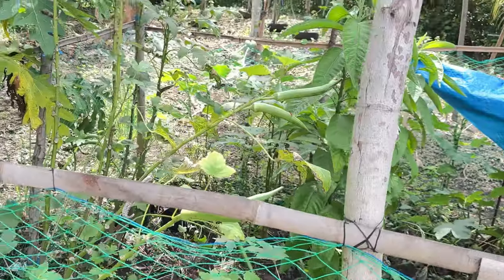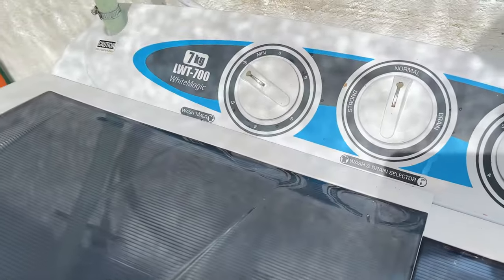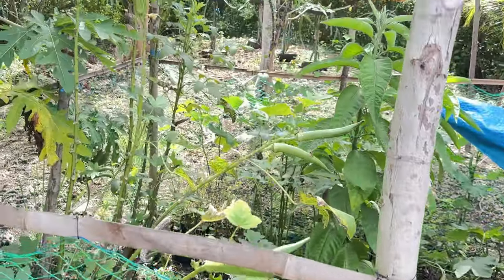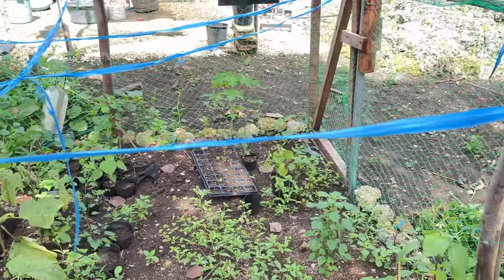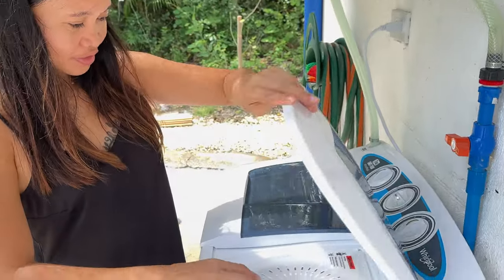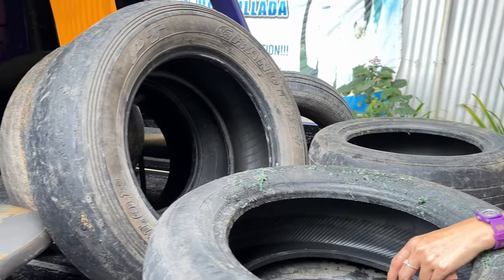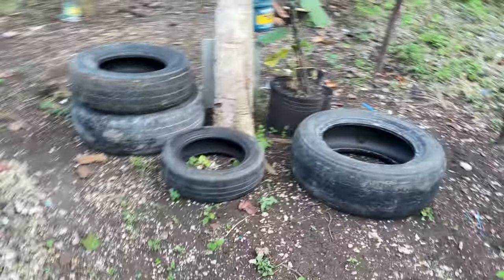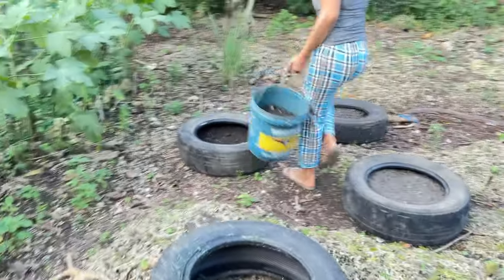Juvy Shows How to Use the $150 Washer and Makes a Tire Garden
See what kind of a washing machine $150 buys you in the Philippines. Juvy demonstrates how to use it, then we take a look at the garden to what's grown (or overgrown). We unexpectedly end up at the tire shop where Juvy decides she want to make a tire garden. Mike plays ball at the end.